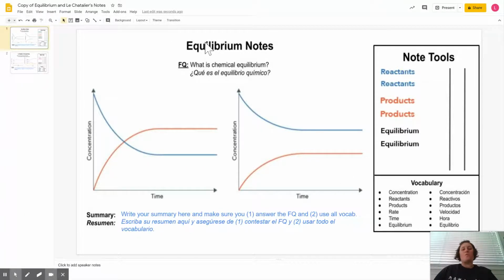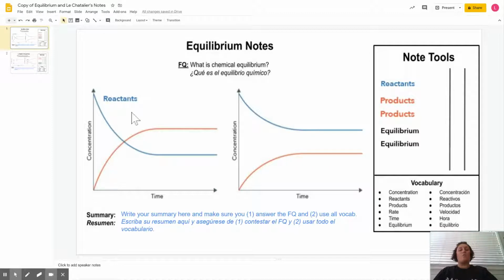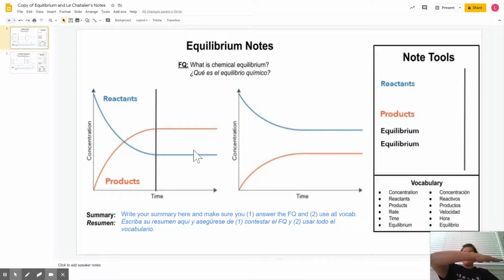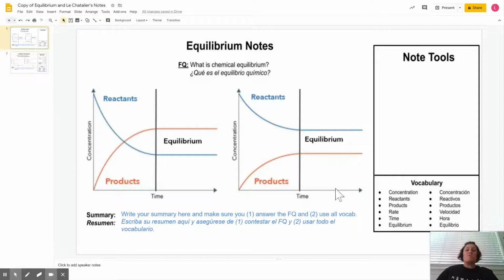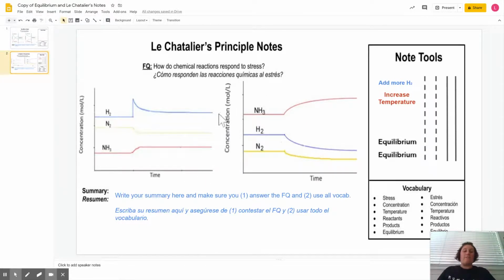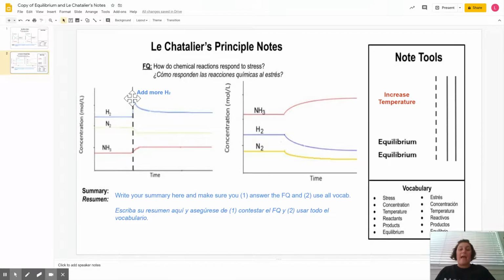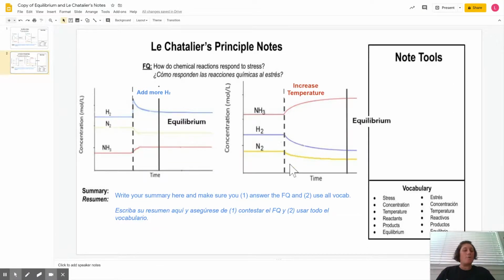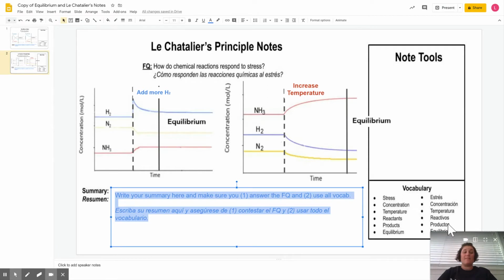Equilibrium and Le Chatelier's Notes